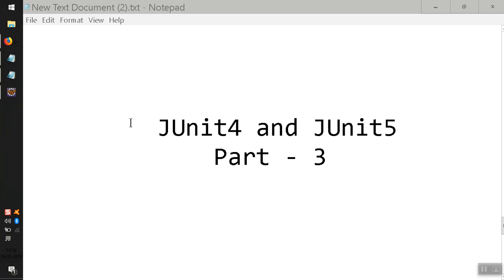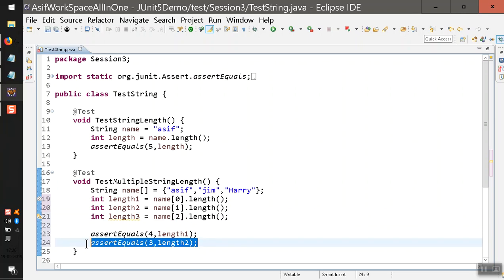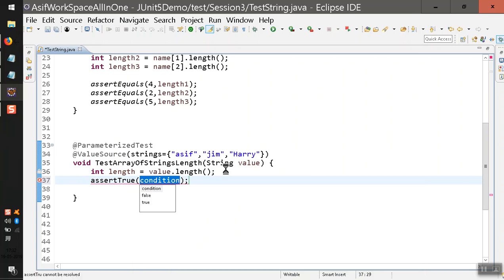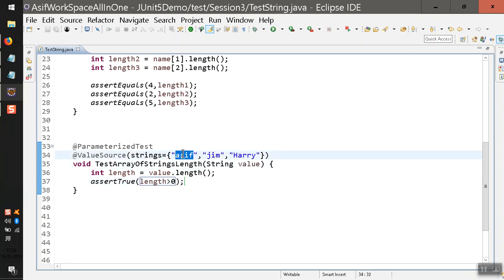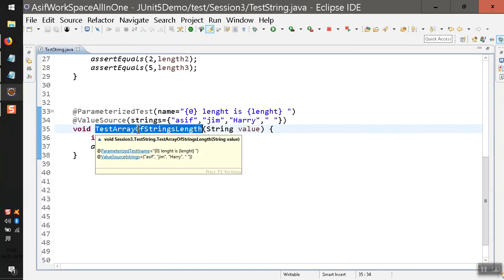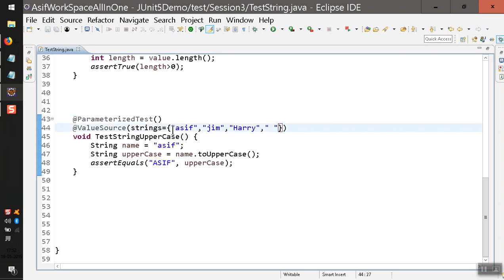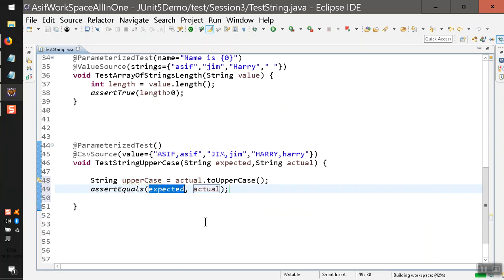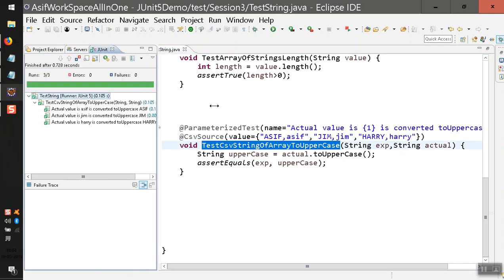JUnit 4 and 5 Part 3 Using Annotations @Parameterized,@ValueSource,@CsvSource